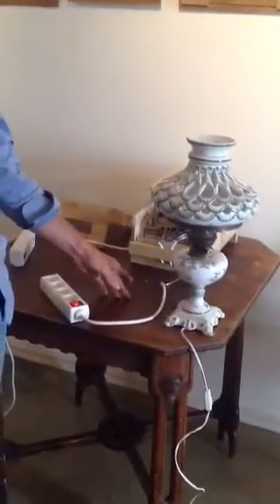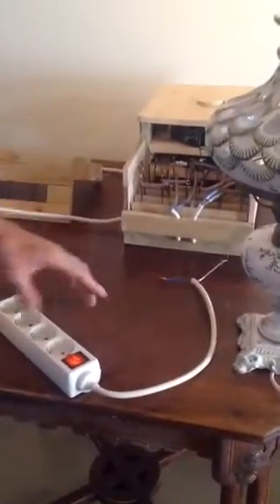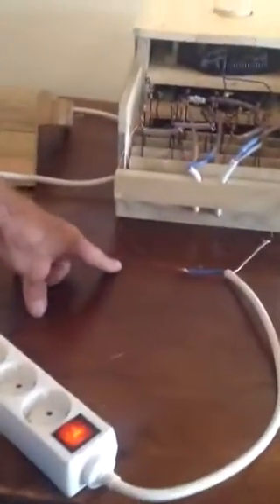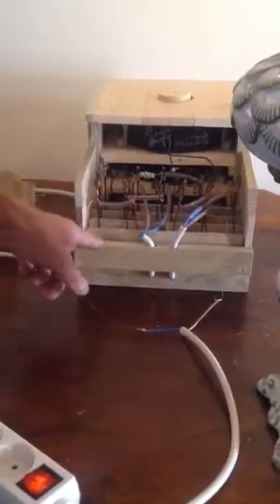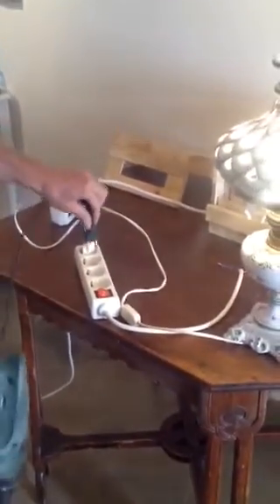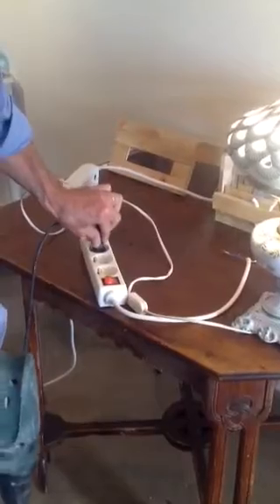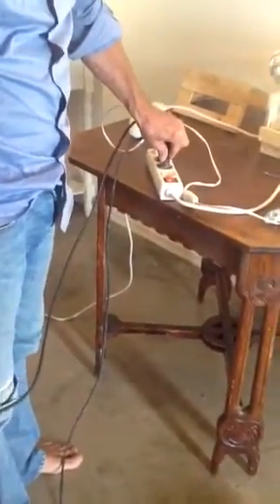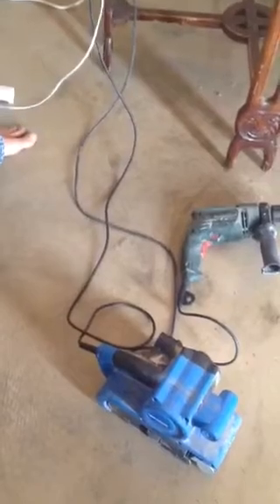New Amazing MaGrav Experience - Thorbjørn Morstad